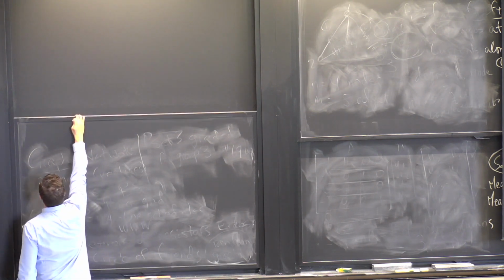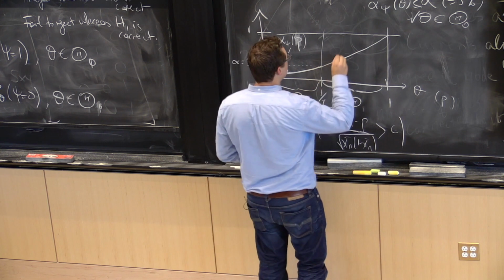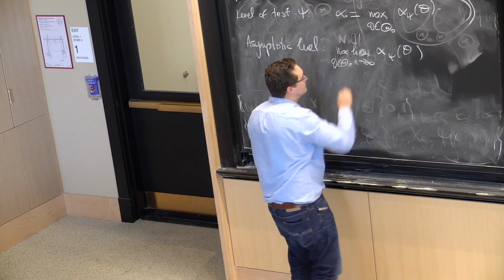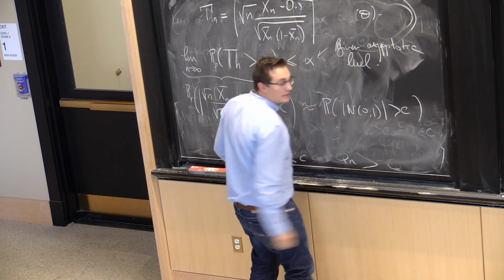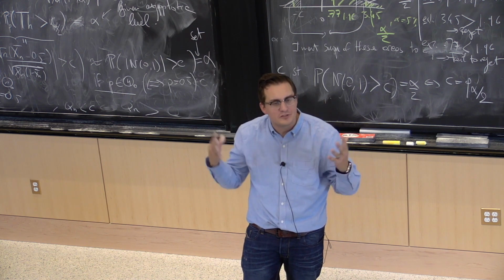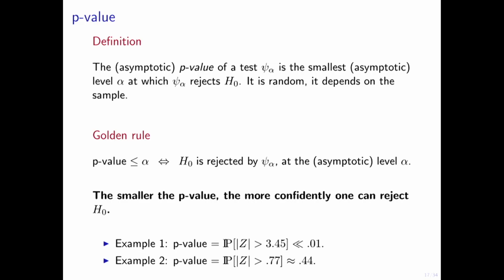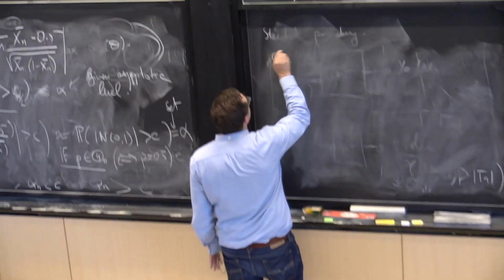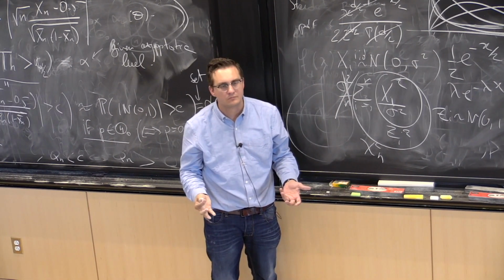8. Parametric Hypothesis Testing (cont.)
In this lecture, Prof. Rigollet talked about statistical formulation, Neyman-Pearson’s paradigm, and Kai-squared distribution.